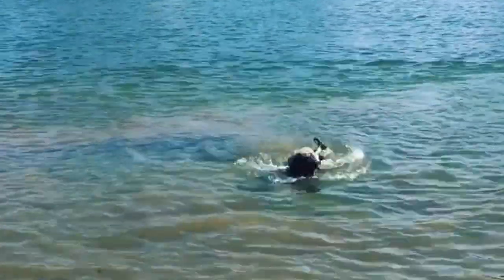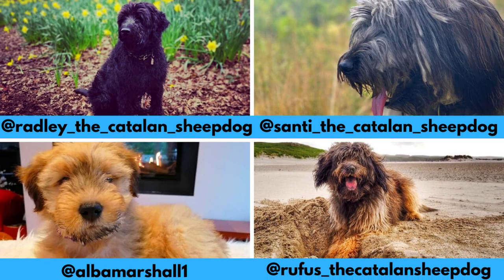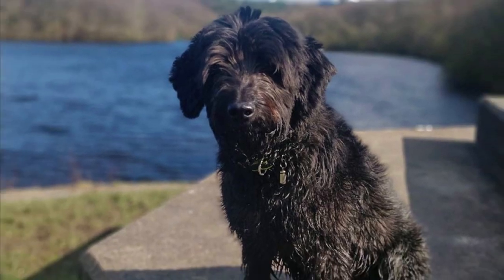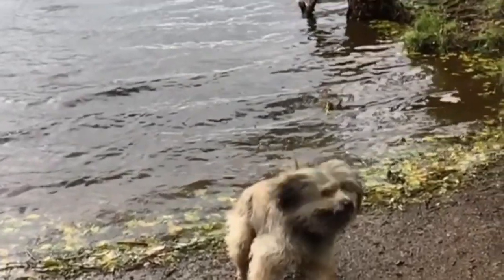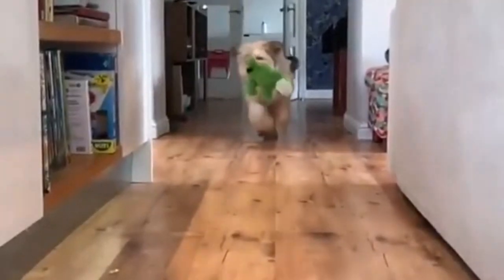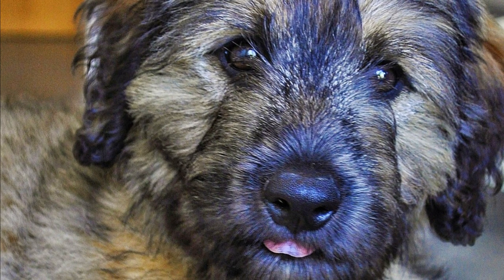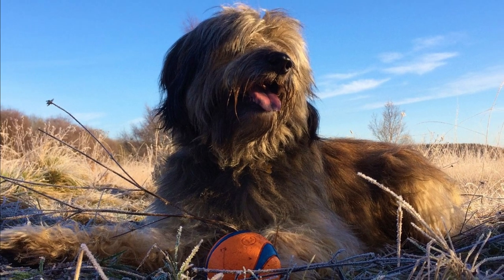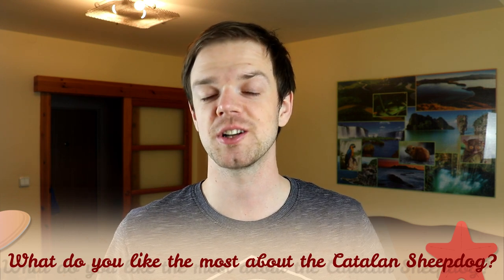Catalan Sheepdog Breed - Facts and Information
The Catalan Sheepdog is an intelligent, playful and active dog breed. In this video i will tell you all the important facts about the Catalan Sheepdog.

Short Catalan Sheepdog description:
The Catalan Sheepdog is a medium sized muscular and athletic breed. The average height is between 45-55 cm which is 17-22 inch and their weight should be between 20-27 kg, which is 45-60 pounds. The females are little bit smaller than males.

Just like all the sheepdogs, the Catalan Sheepdog is extremely intelligent and easily trainable breed. They are also very loyal and eager to please which means that they will truly enjoy every activity, training session or just anything you will do together.

Catalan Sheepdog VIDEO TIMESTAMPS:
0:37 Appearance
1:42 Personality
2:52 History
3:31 Health and Grooming